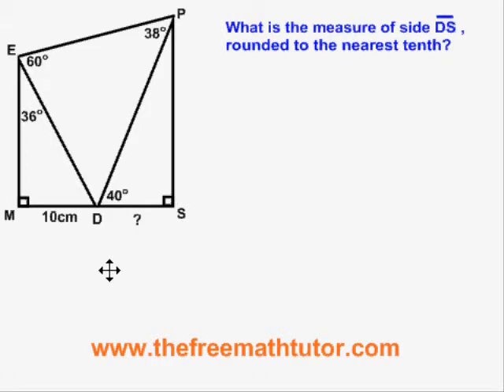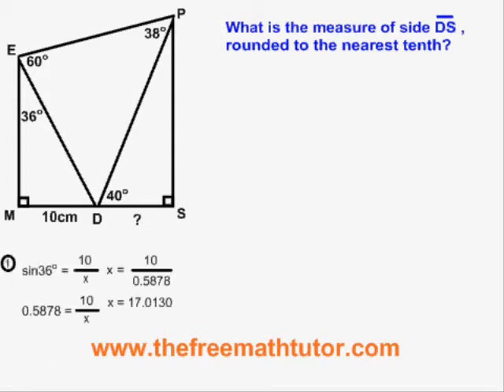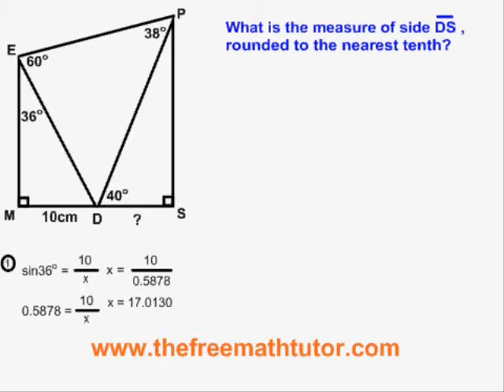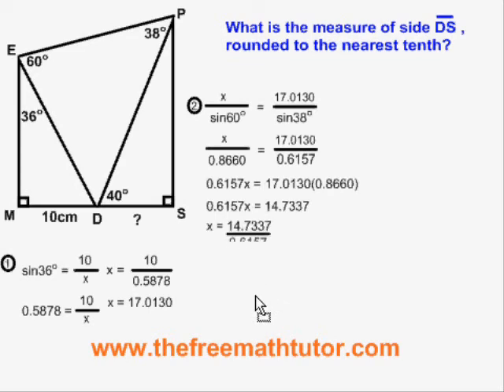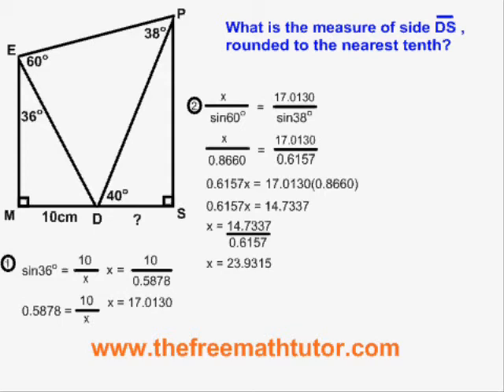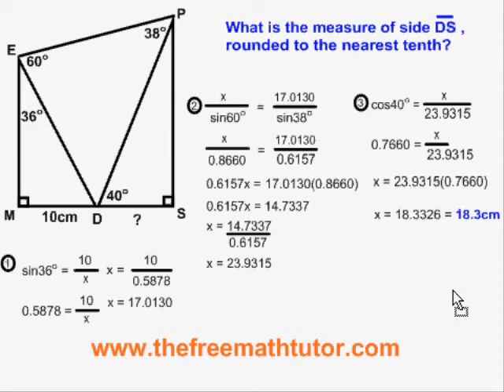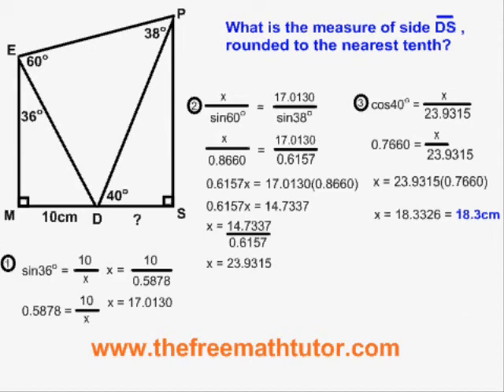Trig Problems With All 5 Formulas - Example 2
This video illustrates how to do multiple-step problems that mix the 5 basic Trig formulas. For many more instructional Math videos, as well as exercise and answer sheets, go to: